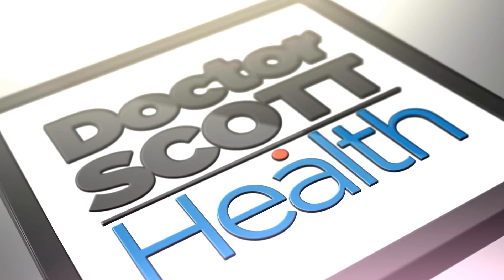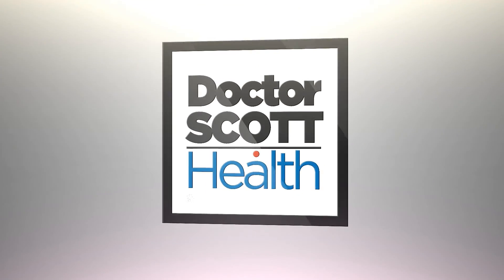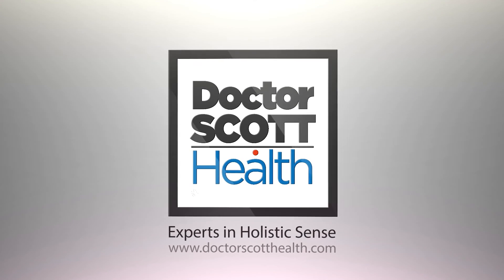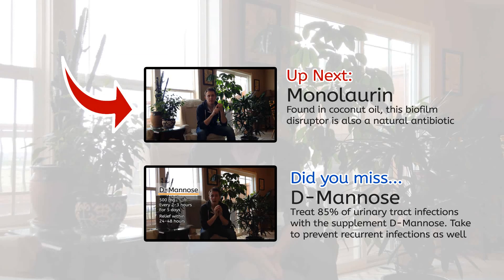Natural Cures for UTI (# 4) | Nattokinase, a biofilm disruptor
UTI Healing Manual

In this video we talk about a natural enzyme found in the traditional Japanese food nato, called nattokinase. Nattokinase breaks up the fibrin component of the biofilm shield the stubborn bacteria infections can create.

Nattokinase is also a natural blood thinner that many take as an alternative to prescription anticoagulants such as warfarin, Plavix or aspirin.